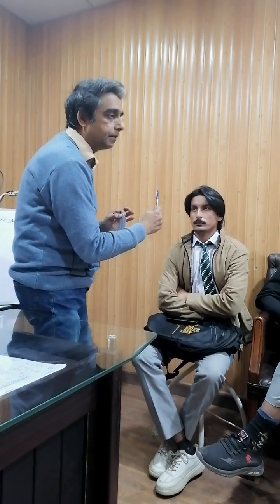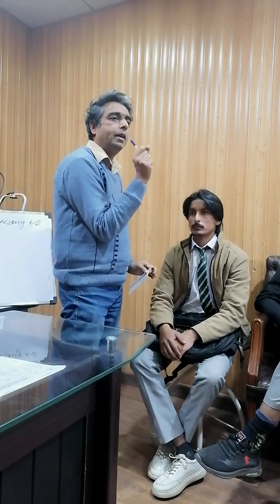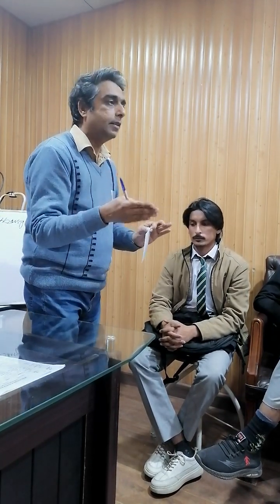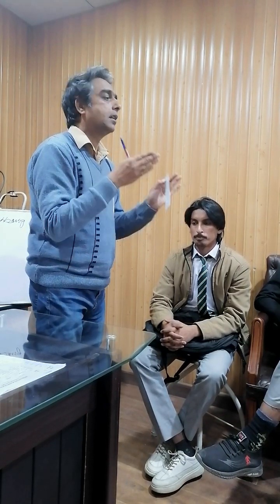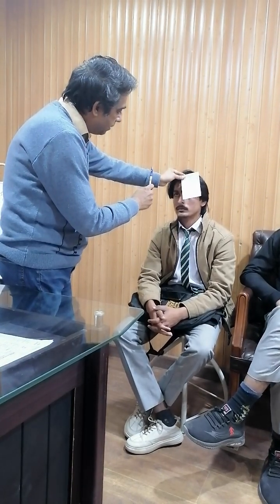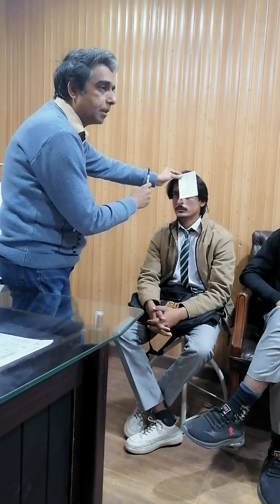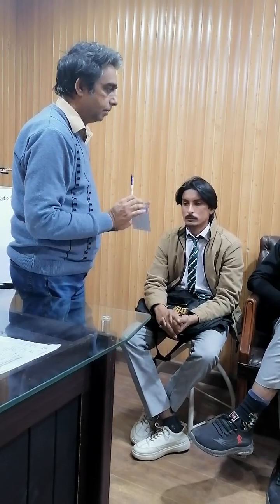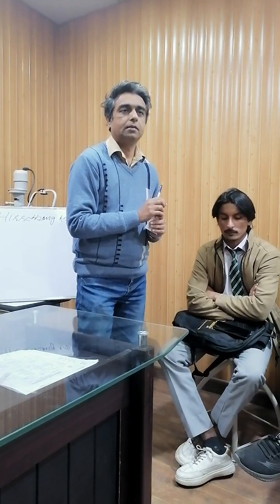Cover tests of the eye